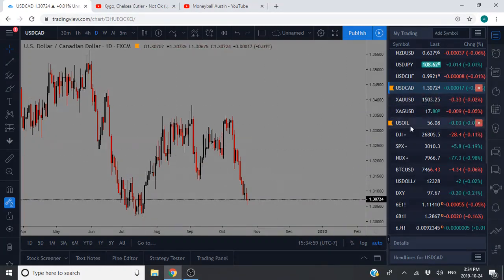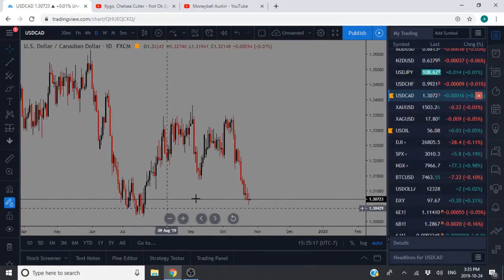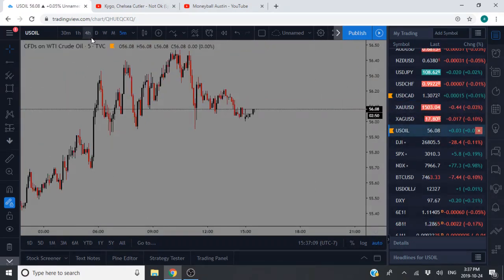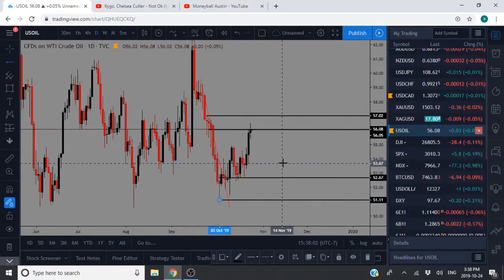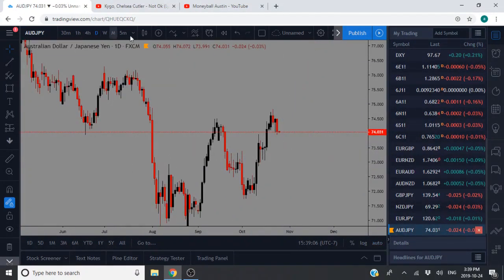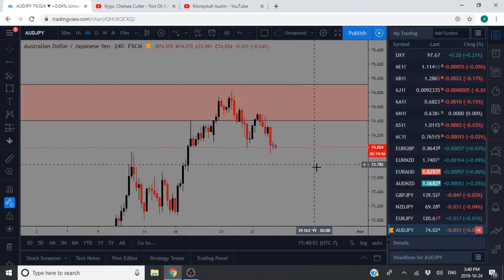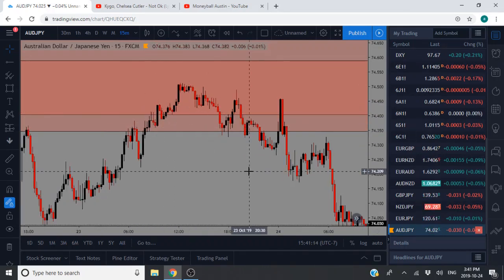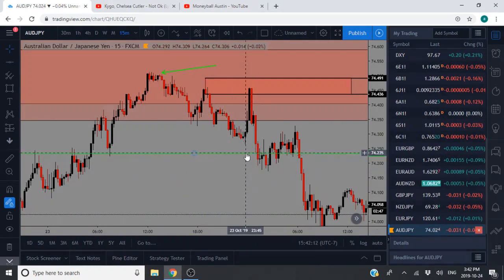Supply And Demand Trade Review And Analysis (usdcad, usoil, audjpy)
Trade review on audjpy and daily chart analysis on usdcad and usoil trading the supply and demand methodology

Content herein contains forward-looking statements regarding future events that involve risk and uncertainties. You are cautioned that these forward-looking statements are only predictions and may differ materially from actual events or results.

Cheers- Austin